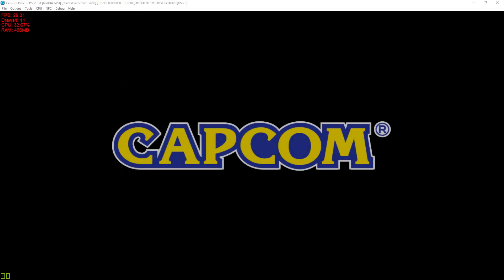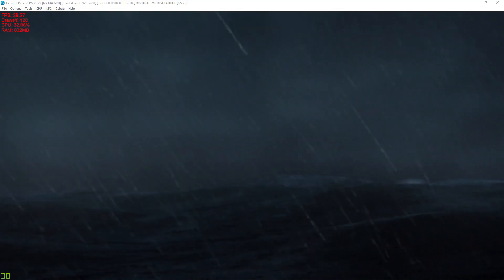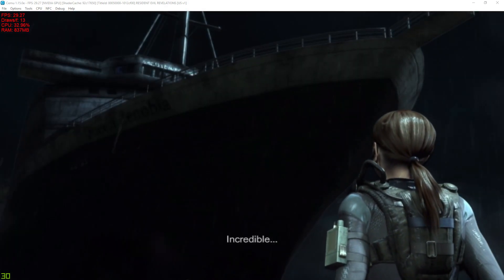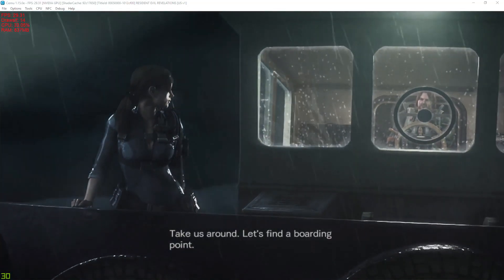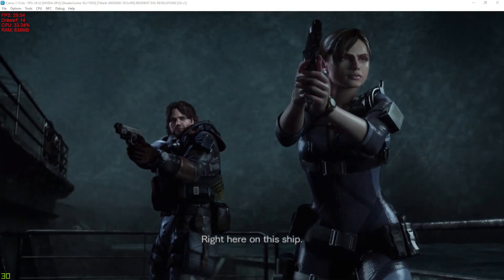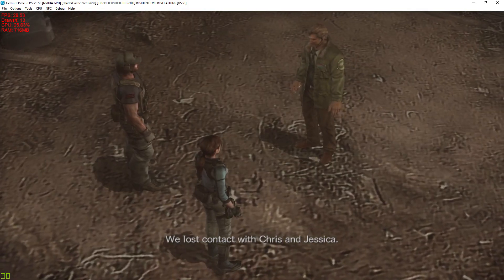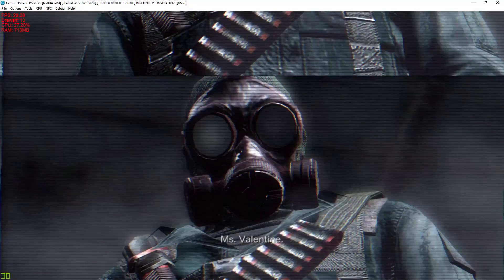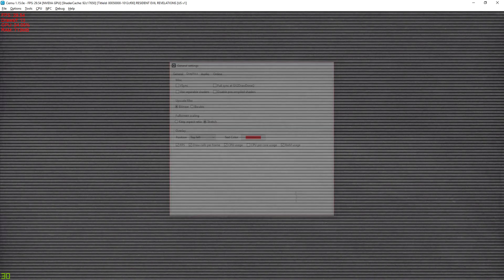[WII U Emulator] Cemu 1.15e | Resident Evil Revelations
Pros
boots
no rendering or audios problems

Cons
cant get in game
random freezes during cutscenes
crashes

Settings
tried all settings

Graphic Packs
none

About Cemu
Highly experimental software to emulate Wii U applications on PC

My spec:
GPU: RTX 2080 Ti
CPU: Intelt(R) Core(TM) i7-7800X CPU @ 3.50GHz
Memory: 32 GB RAM (31.71 GB RAM usable)
Operating system: Microsoft Windows 10 Home